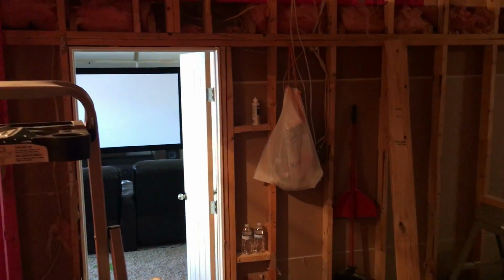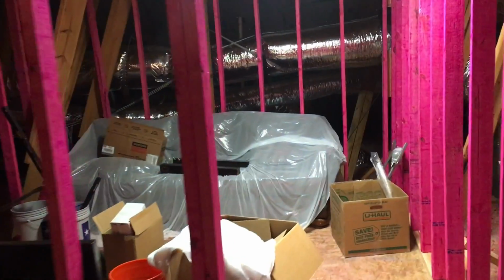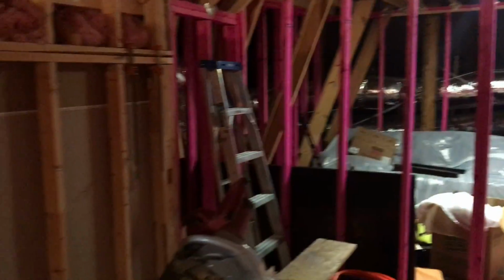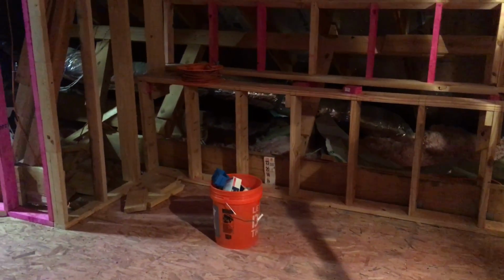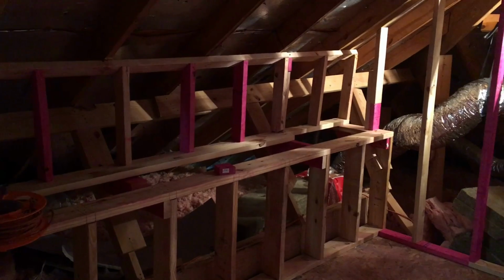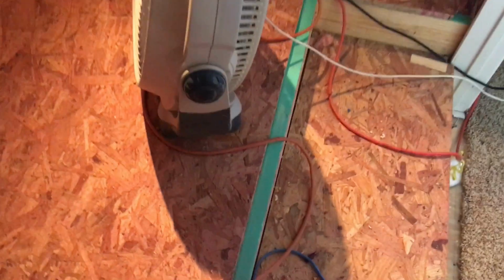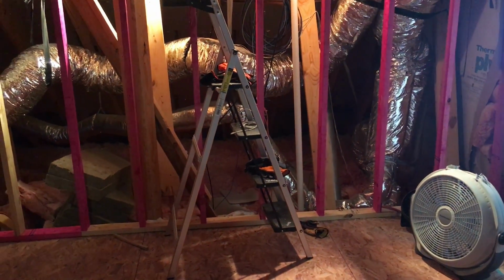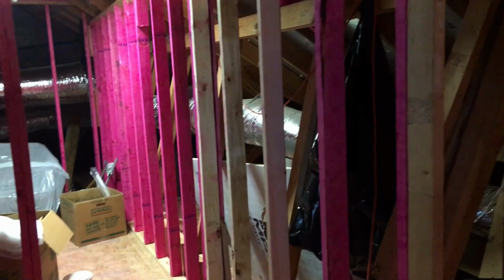My Attic Recording Studio Build Out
I have not been able to make too many videos recently because of every spare moment I’ve been working on my attic studio build out. I am able to convert 320 square feet of unused attic space into a storage room and studio. The project is about 75% done, so I thought I would make a video showing the process and progress of the build. I’ll be able to store all of my music junk as well as properly record music and video.